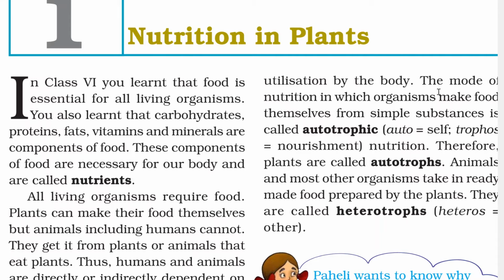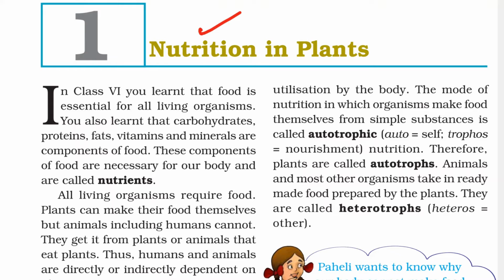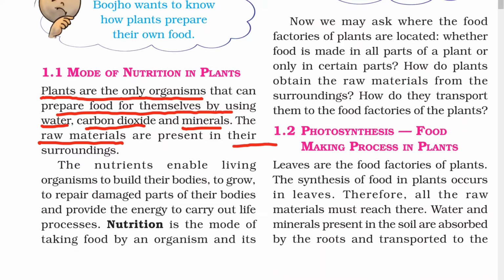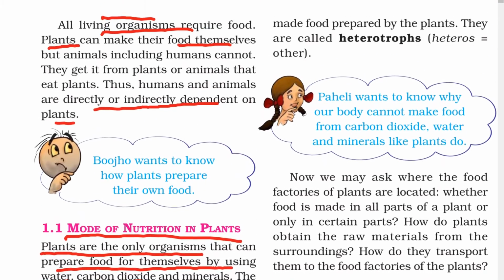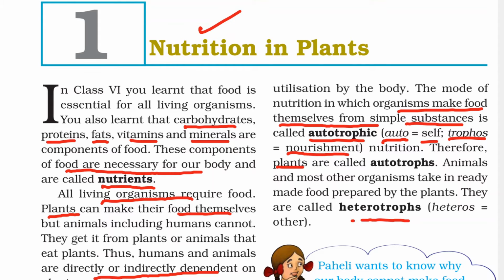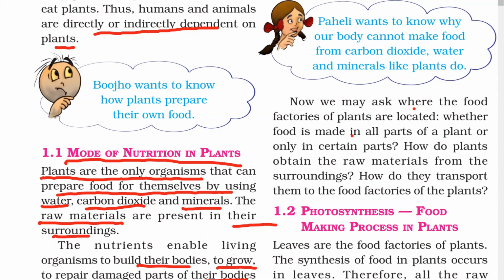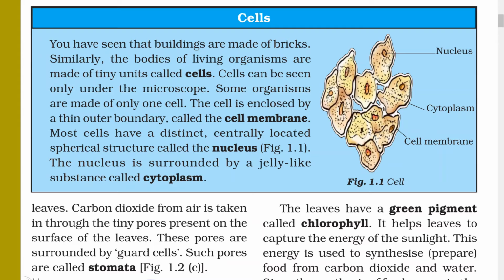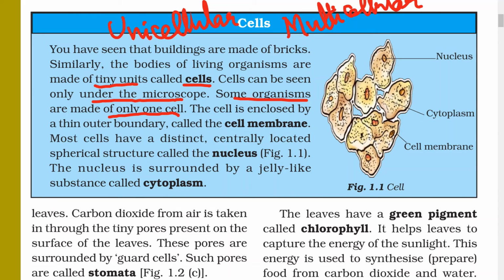Class 7 Chapter 1 Science NCERT - Nutrition in Plants (Part-1)/ Cells in Living Organism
Hello!
In today's video I have discussed about Class 7 Science Chapter 1, Nutrition in Plants. Please do watch the entire video for a better understanding of this chapter.

Topics covered are: Carbohydrates, proteins, fats, vitamins and minerals are essential components of food and these food components are called nutrients.

Mode of nutrition in plants:
Raw materials required by the plants to prepare their own food.

1. Autotrophs or Autotrophic mode of nutrition
2. Heterotrophs or Heterotrophic mode of nutrition.

Cells-structural and functional unit of life/ building blocks of life/cell structure.

Cheers